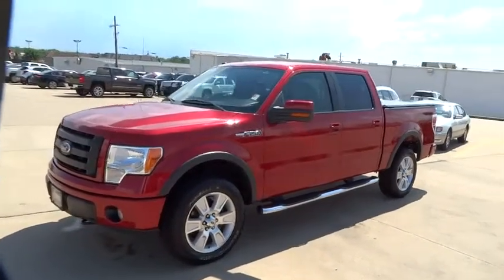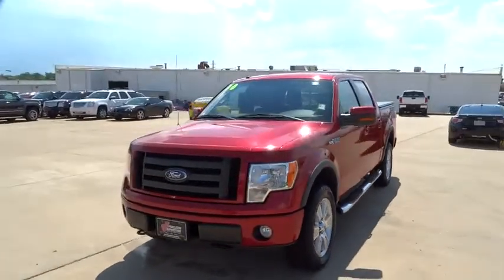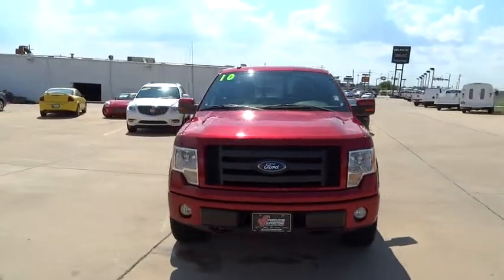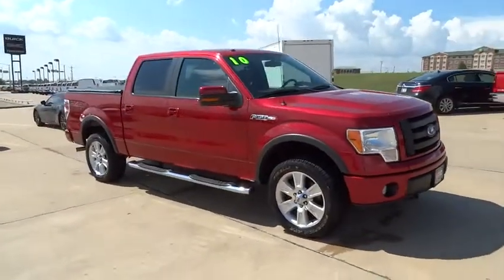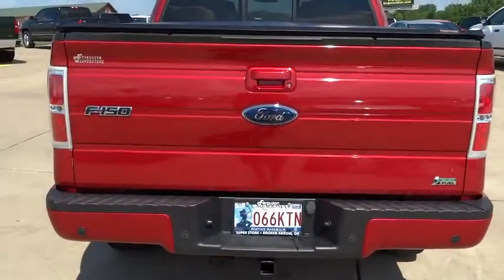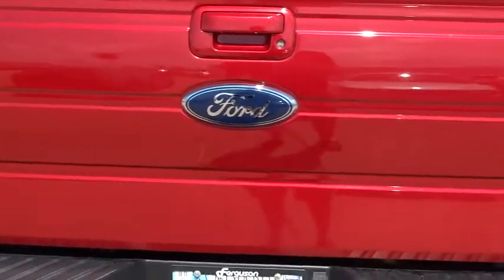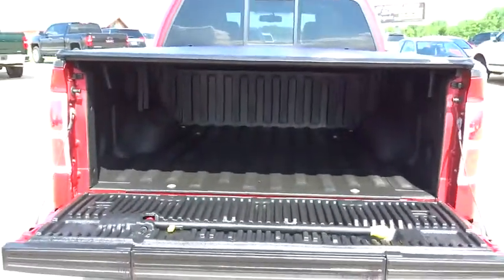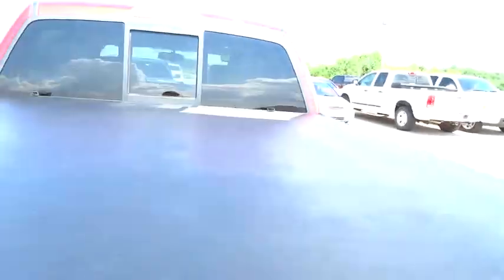2010 Ford F-150 Tulsa, Broken Arrow, Owasso, Bixby, Green Country, OK G5022B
2010 Ford F-150 FX4 - Stock#: G5022B - VIN#: 1FTFW1EV5AFA77433

Ferguson Superstore
1601 N Elm Place